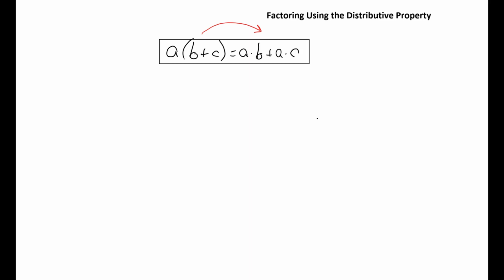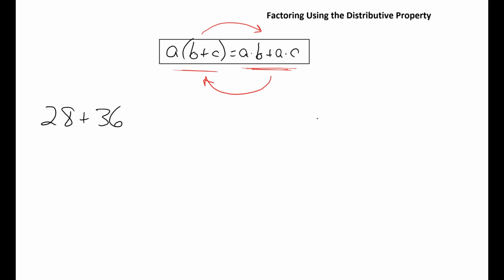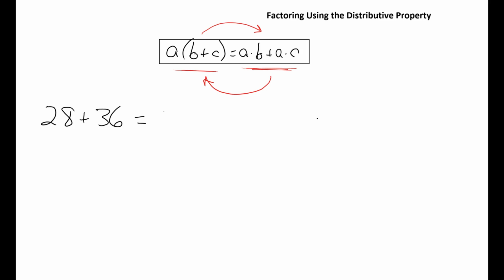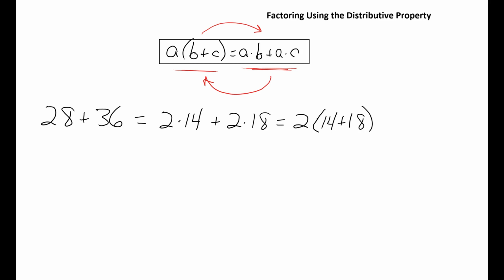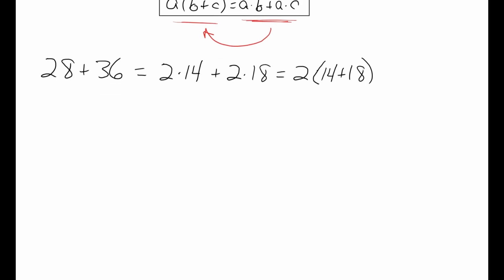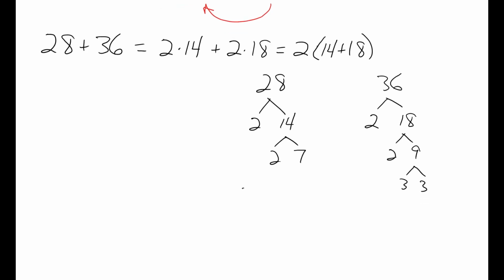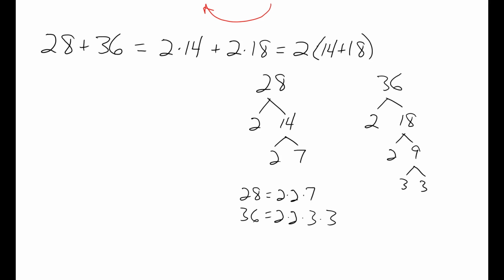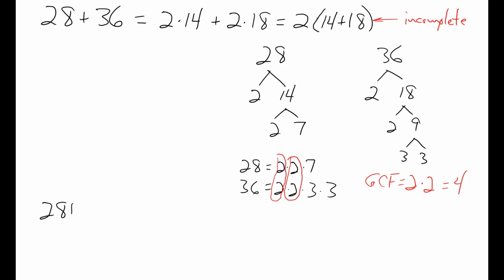Factoring Using the Distributive Property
How to factor two numbers using the distributive property.